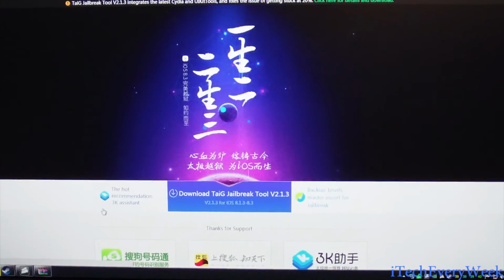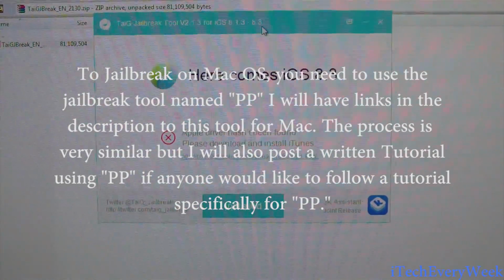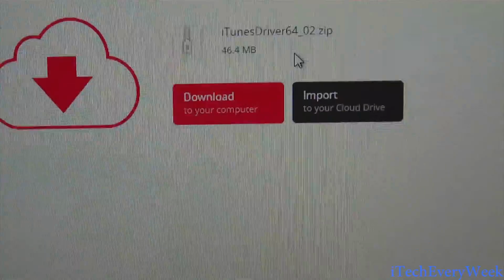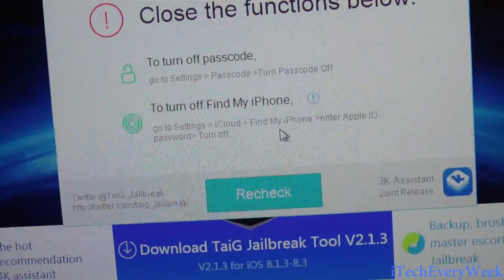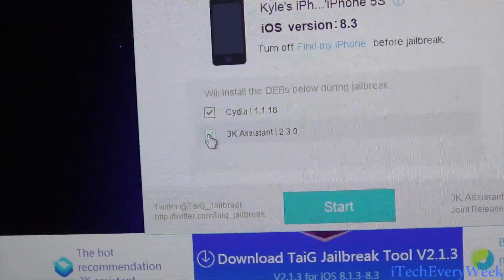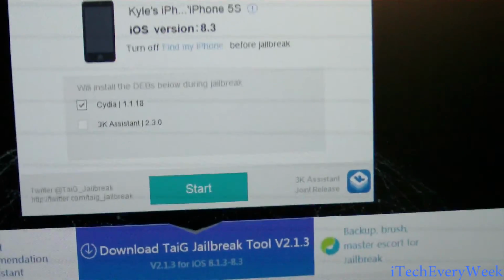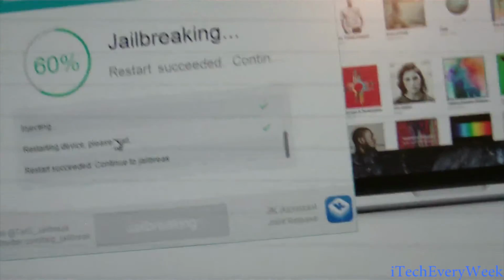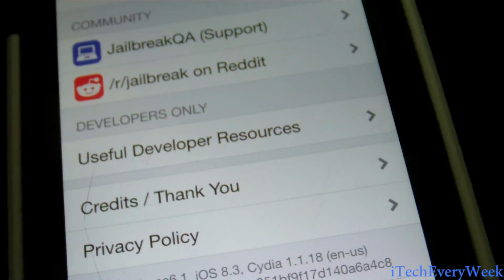How to Jailbreak iOS 8.4 TaiG/PP iPhone 6, 6 Plus, 5S, 5C, 4S, iPad 4, Mini 4, 3 iPod 6, 5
iOS 8.3 & 8.4 have both just recently been jailbroken! Here's my tutorial using TaiG Jailbreak tool. The process is simple, however you may encounter some errors (most have been fixed in the newest TaiG release) so I decided to make a tutorial to show some easy fixes and tell you about some precautions to take incase anything does go wrong during the jailbreak process.

Thank you all for viewing and have a great day!
Supported Firmware: iOS 8.3, iOS 8.2 and iOS 8.1.3.

Supported Devices: iPhone 6 Plus, 6, 5s, 5, 4s, iPad Air 2/1, iPad mini 3/2/1, iPad 4/3/2 and iPod touch 5
LINKS

PP Jailbreak Program for Mac (25PP's website is all foreign so here is a link to Redmondpie. Just scroll down a little bit for the link)